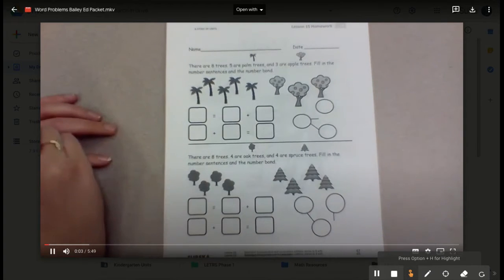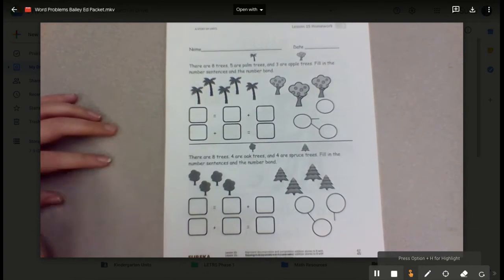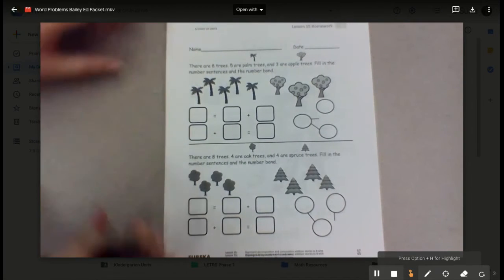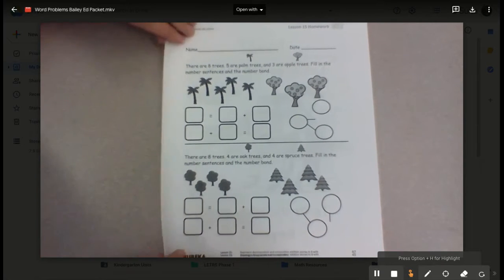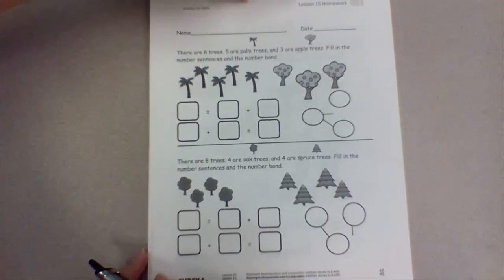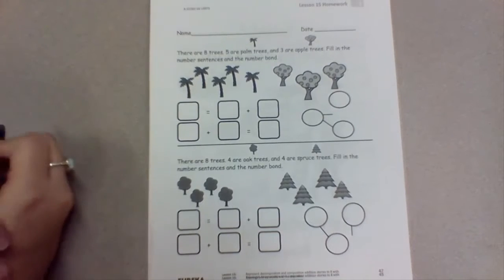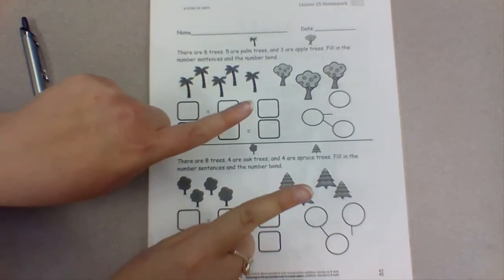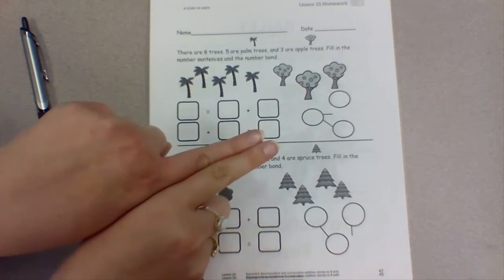Kindergarten - Word Problems Part 1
Kindergarten teachers guide students through working out word problems